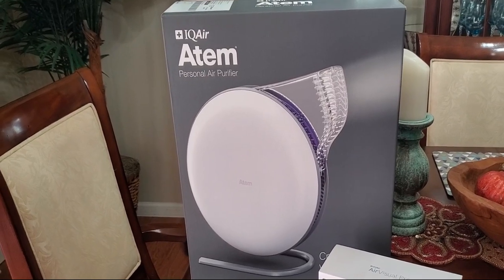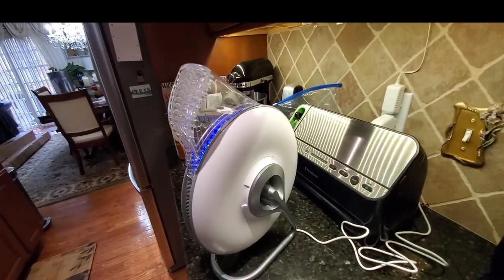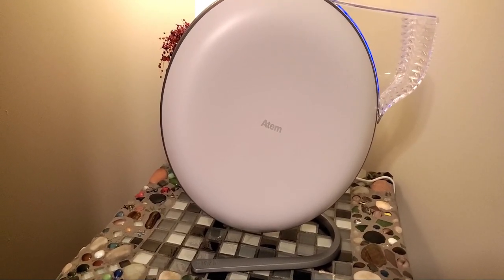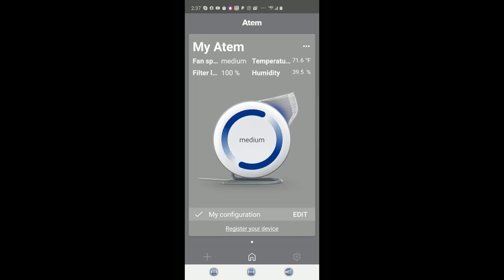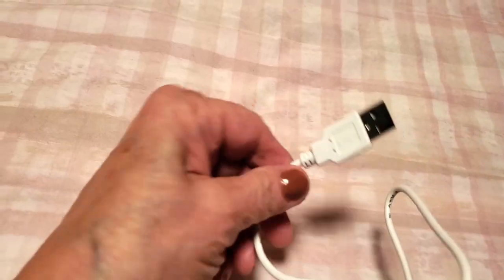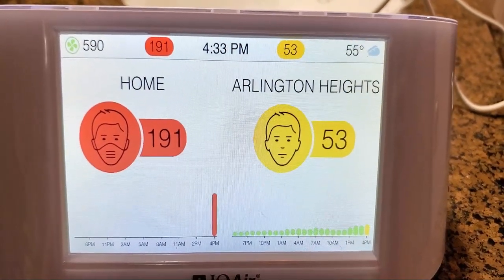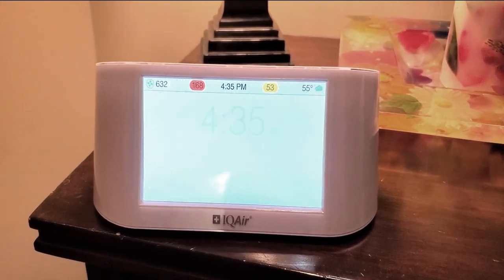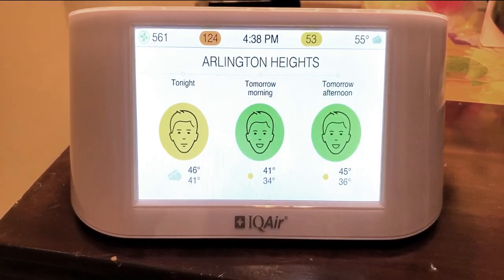6 Reasons Why You Will Want This Personal Air Purifier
AirPurifier